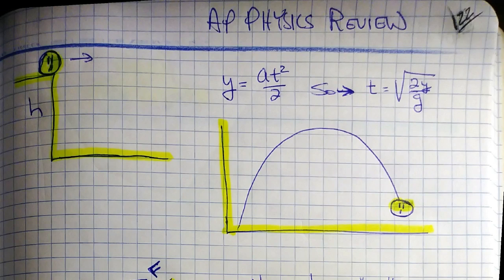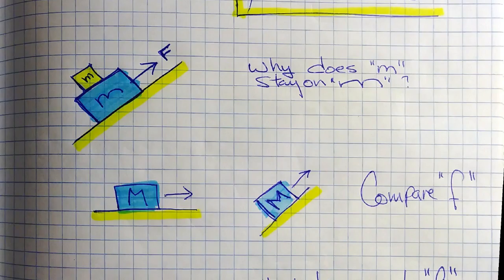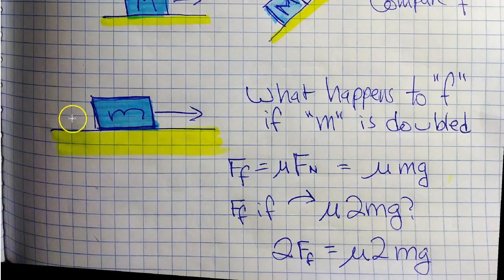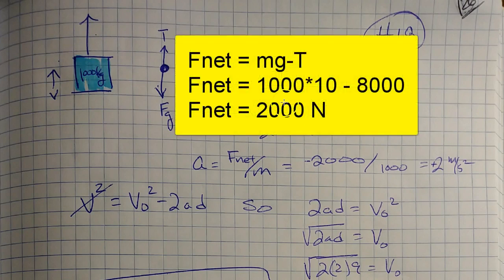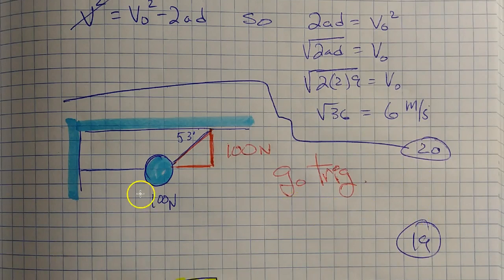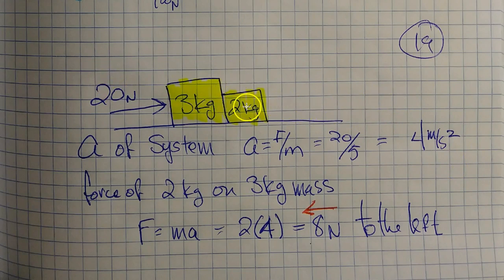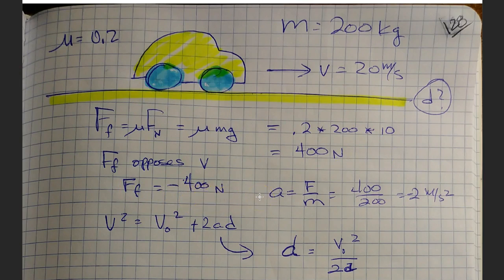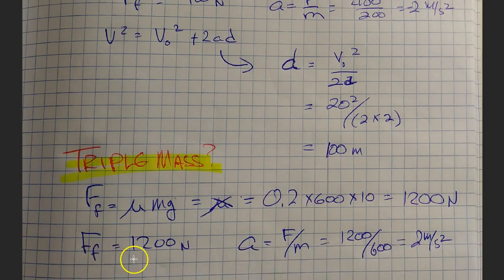ap physics review part 2 2017.12.19